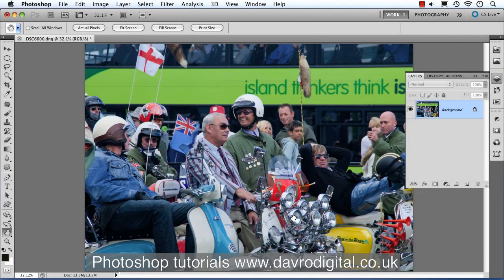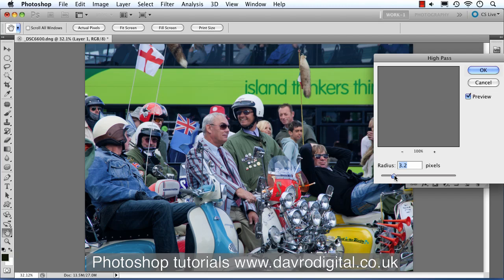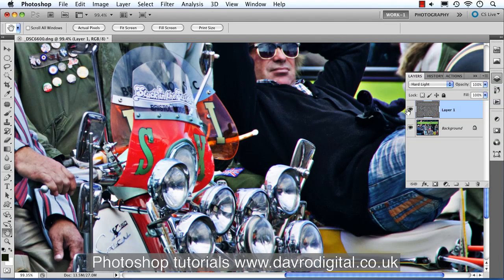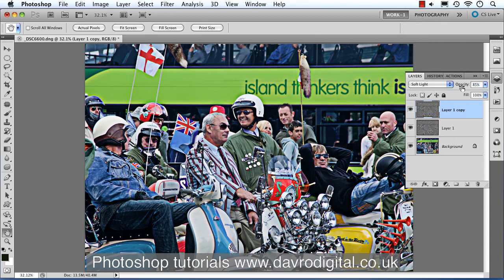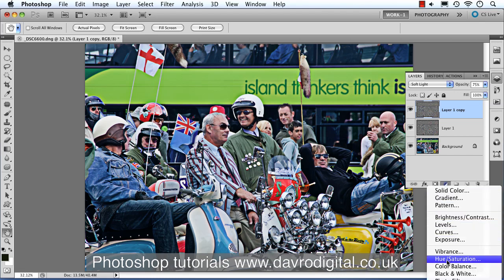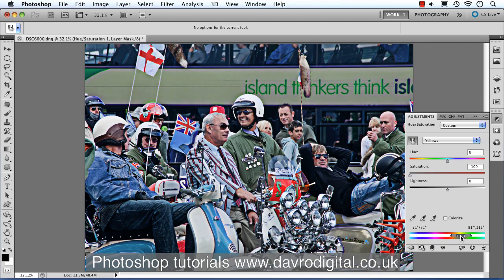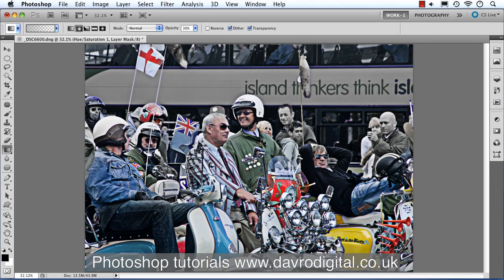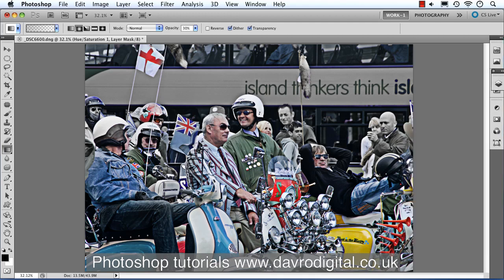Adding detail and colour in Photoshop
Changing the look of our images by adding detail and adjusting the colours  in Photoshop